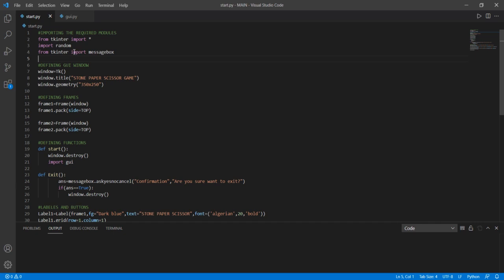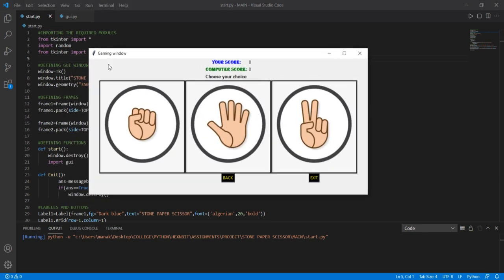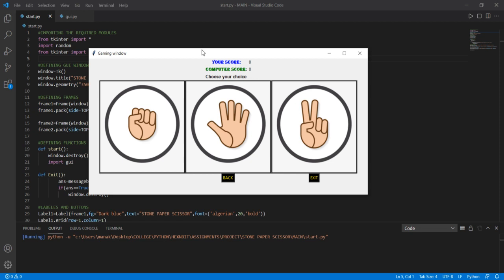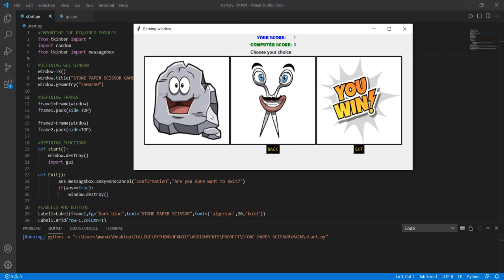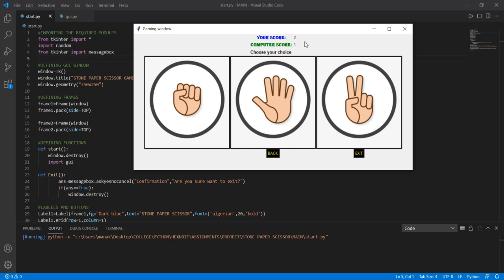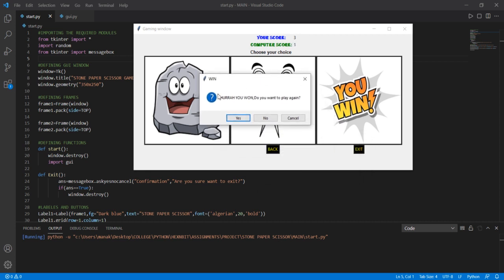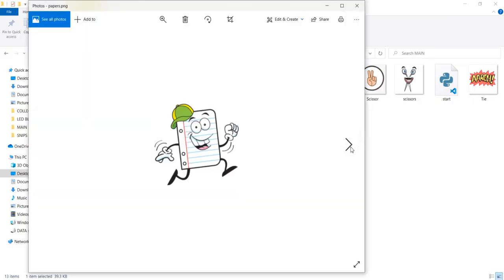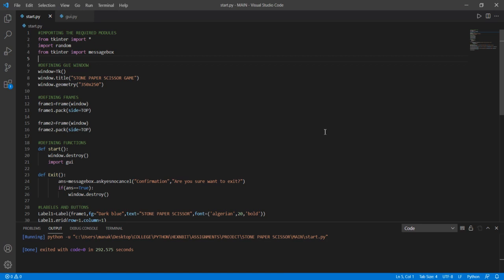ROCK PAPER SCISSOR GAME|PYTHON PROJECT|EASY|WITH SOURCECODE|TKINTER|STONE PAPER SCISSOR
THE VIDEO IS ALL ABOUT THE GAME ROCK👊PAPER🧻SCISSOR✂,WHICH I GUESS WE ALL PLAYED IN OUR CHILDHOOD🧒. THIS VIDEO EXPLAINS THE WHAT SHOULD THE GAME GUI LOOKS LIKE📺.

YOU CAN ALSO VIEW MY PYTHON PROJECT "RESTAURANT BILL GENERATOR" THIS PROJECT IS ALSO MADE USING TKINTER MODULE AND THIS PROJECT ALSO CONTAINS THE LINK FOR SOURCE CODES IN PART-3 OF THE VIDEO. MAKE SURE YOU WATCH ALL THE THREE PARTS FOR BETTER UNDERSTANDING.HERE IS THE LINK FOR RESTAURANT BILL GENERATOR PROJECT👇.

YOU CAN PASTE SNIPPETS IN YOUR PROJECT REPORT THIS WILL MAKE YOUR PROJECT REPORT LOOK GREAT!😎.ALSO IF YOU WANT TO DOWNLOAD THE SOURCE CODES,PROJECT SNIPPETS  OF THIS ROCK PAPER AND SCISSOR GAME YOU CAN CLICK HERE😎👇.

DONT'T FORGET TO COMMENT DOWN👇 HOW YOU LIKE THE VIDEO,YOUR COMMENT MATTERS😀.

HAPPY LEARNING!✌